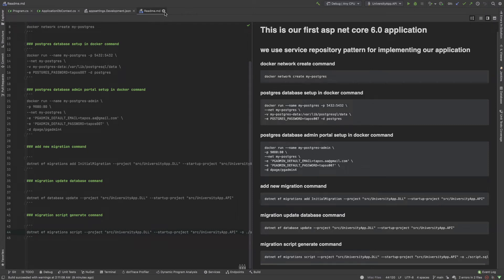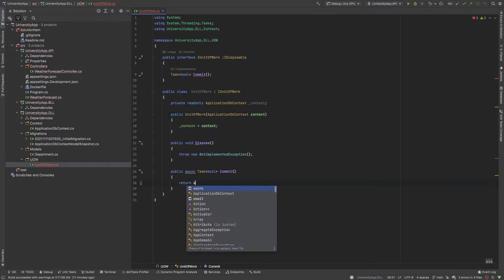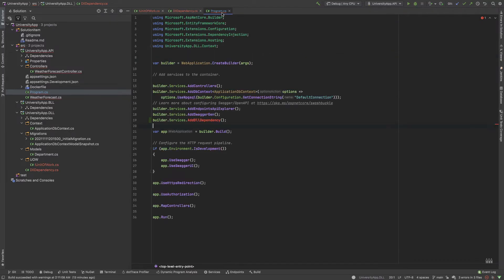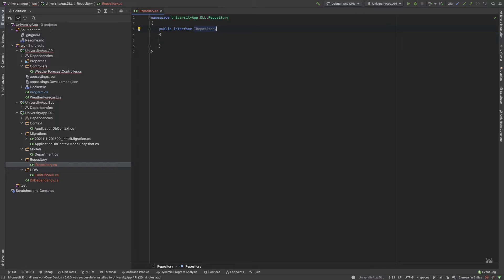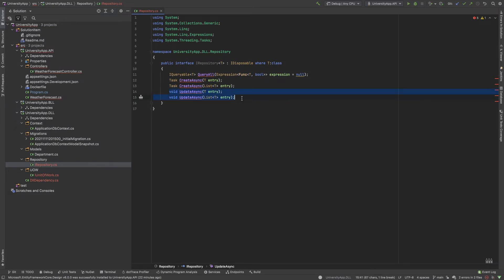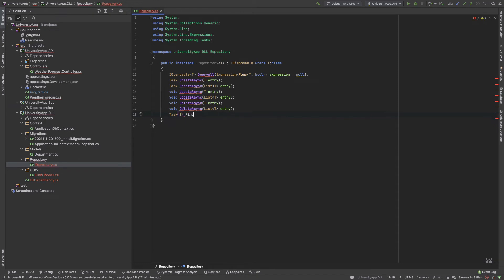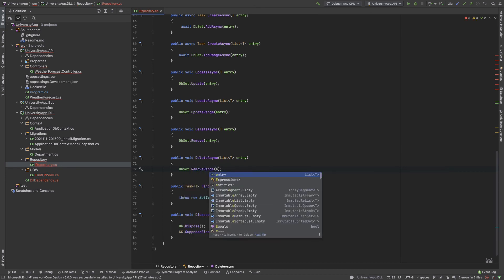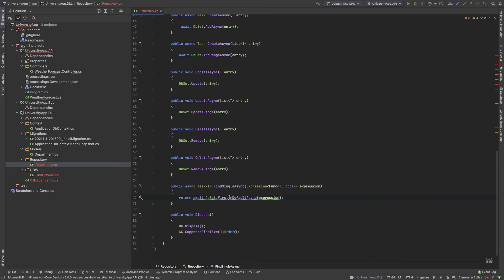asp net core 6 tutorial (part -05 Repository and Unit of Work)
asp net core 6 tutorial series you learn

1) asp net core 6 project folder structure
2) asp net core 6 postgres setup
3) asp net core 6 postgres admin portal setup
4) asp net core 6 docker setup
5) asp net core 6 service repository pattern
6) asp net core 6 unit of work pattern
7) asp net core 6 base repository pattern
8) asp net core 6 docker compose file setup
9) asp net core 6 application create docker image
10) asp net core 6 application host dockerhub
11) asp net core 6 application gitignore and readme file setup